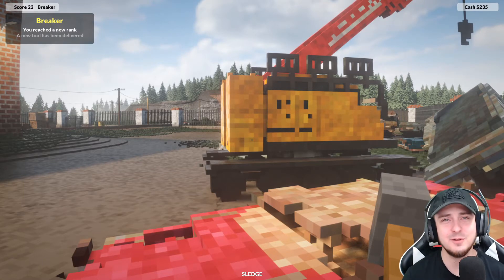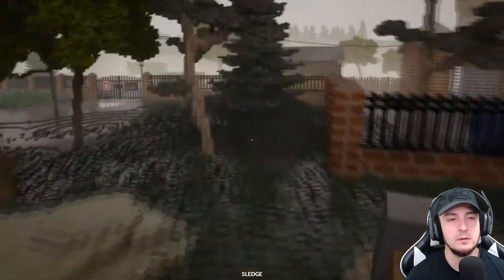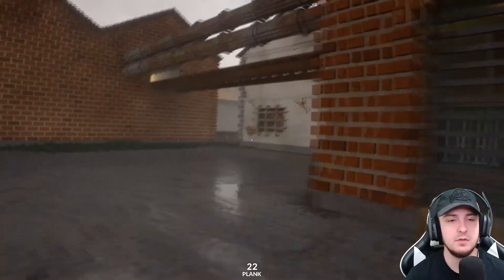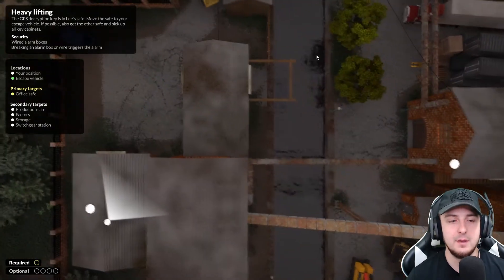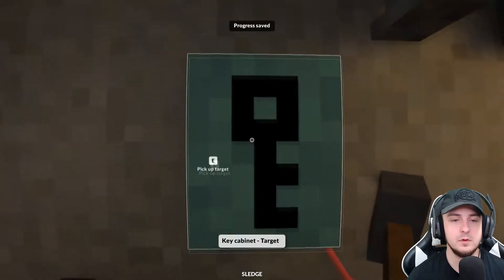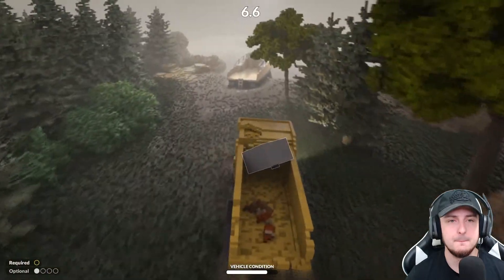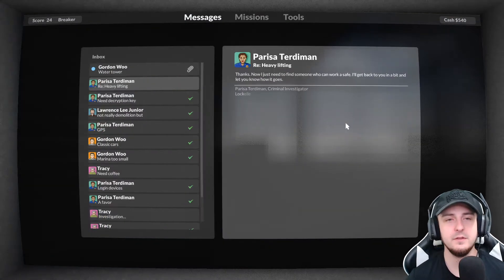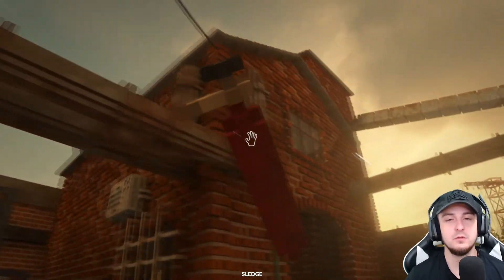Let's Play: TEARDOWN - Ep. 5 Campaign - [Blind Playthrough]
Teardown features a fully destructible and truly interactive environment where player freedom and emergent gameplay are the driving mechanics. Tear down walls with explosives or vehicles to create shortcuts no one thought was possible.

👍If you enjoy the video make sure to click that Like Button to show support to the series and the video! It has been a pleasure and honor being with you here today.